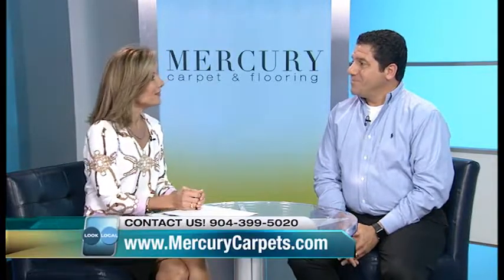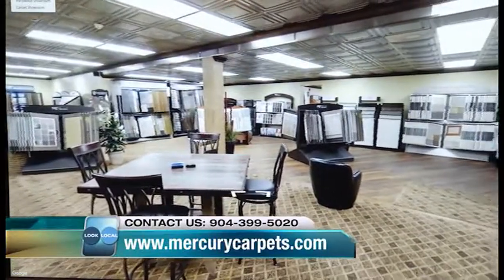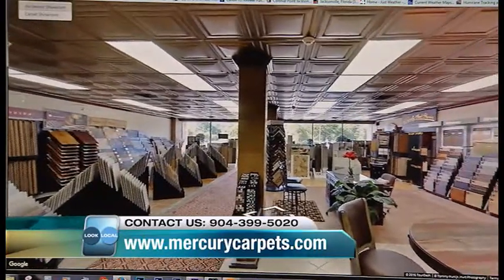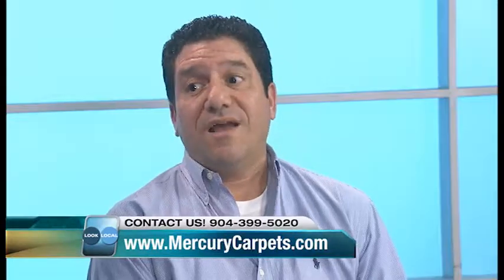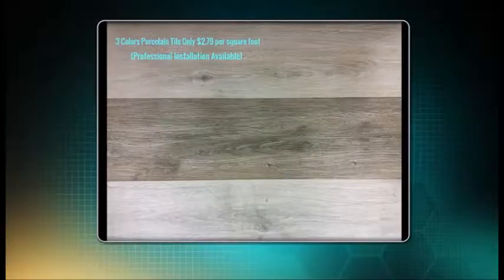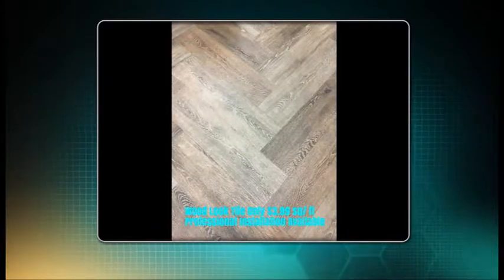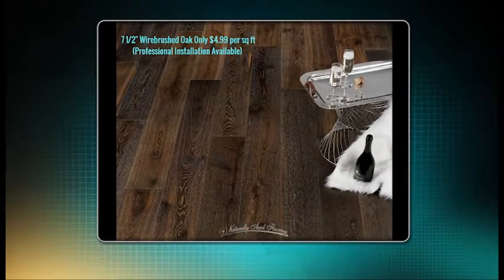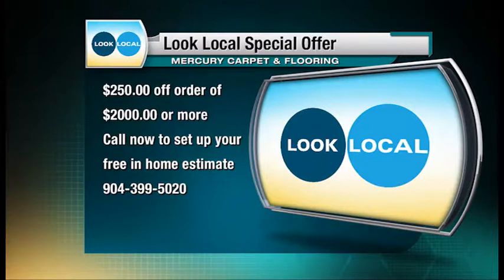Coretec LVP Flooring Jacksonville Florida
Flooring Design Center.